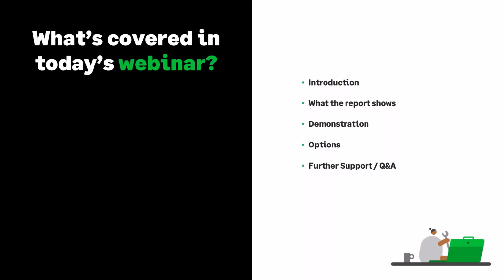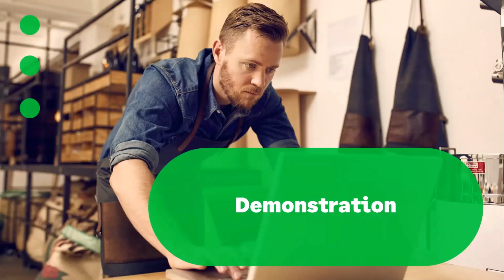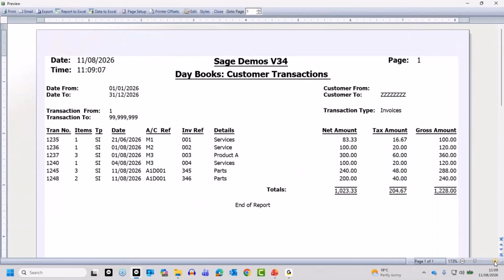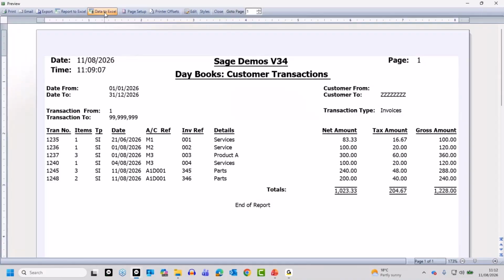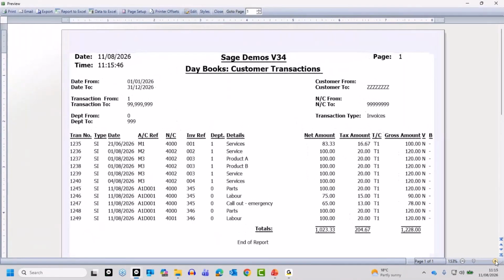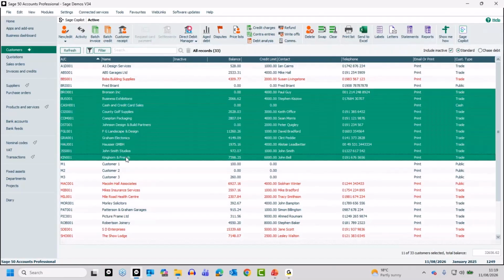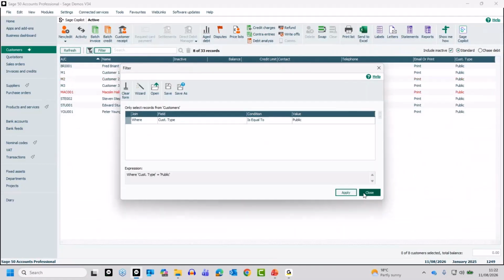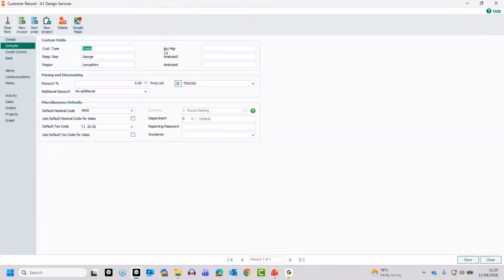Sage 50 Accounts (UK) - Customers - Reports - Day Books